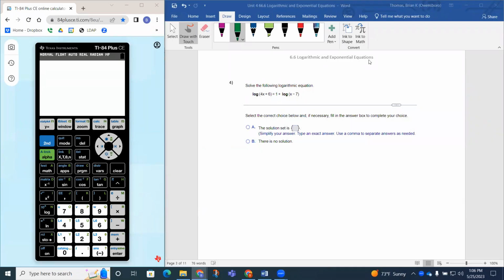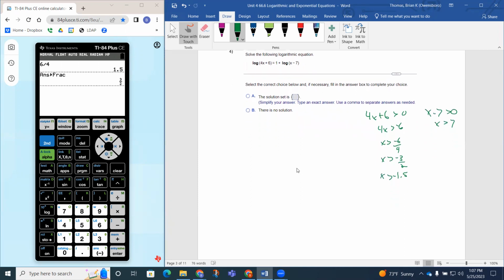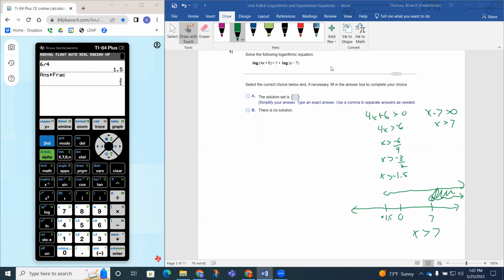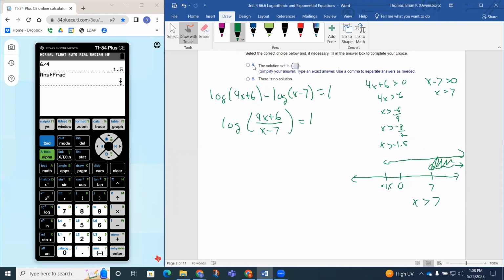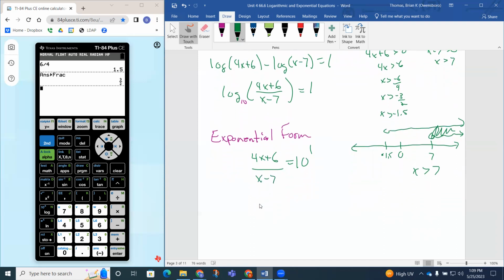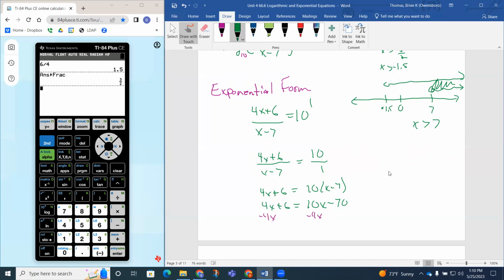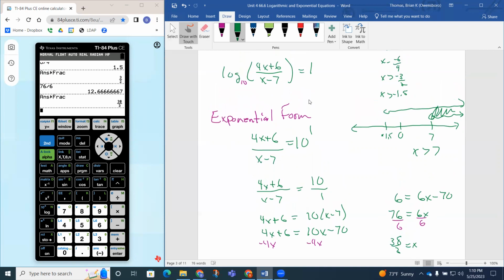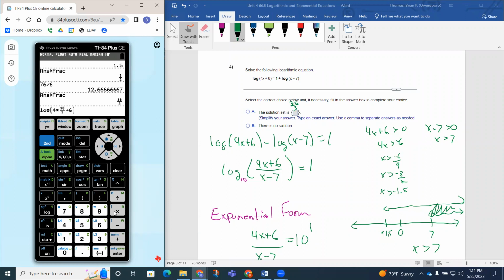U4 6.6 Question 4